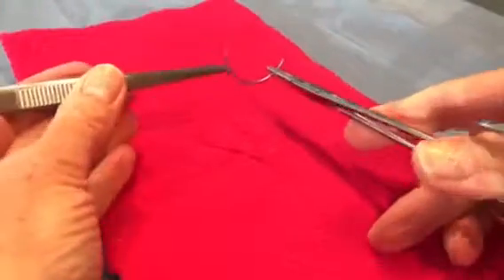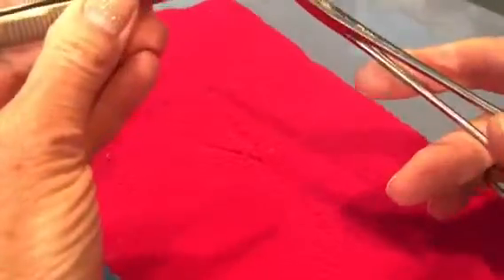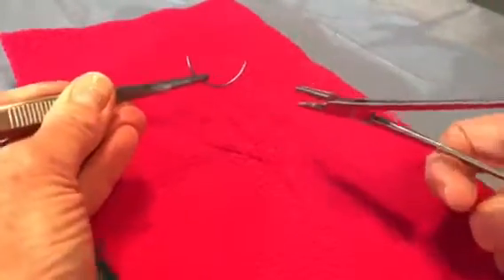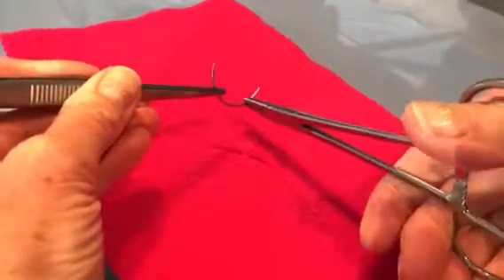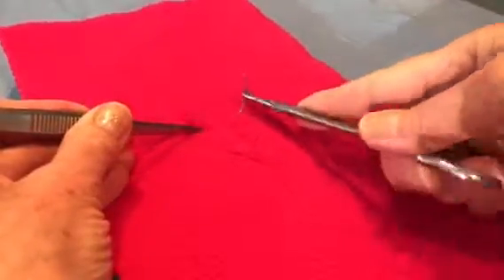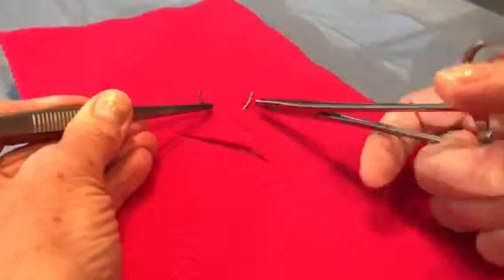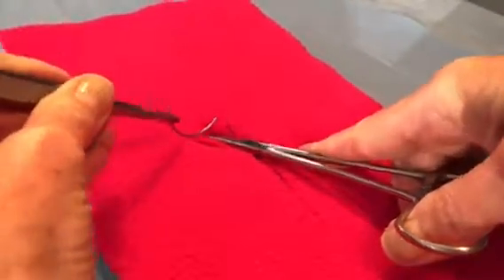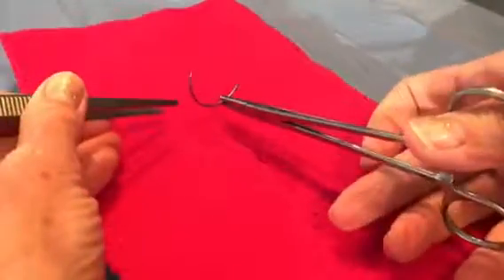Midwifery Skills - Placing a stitch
This video shows the steps of placing a stitch using the needle holder and tissue forceps